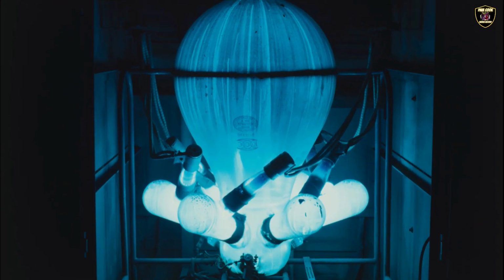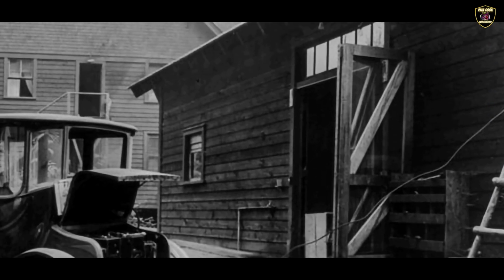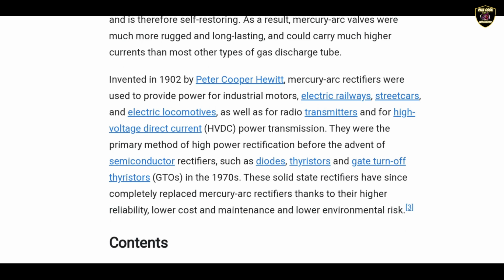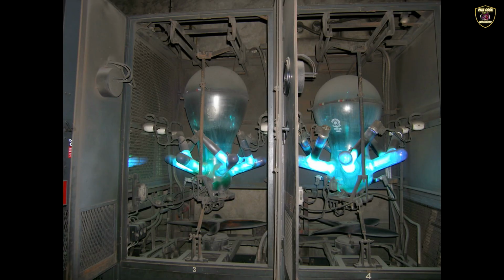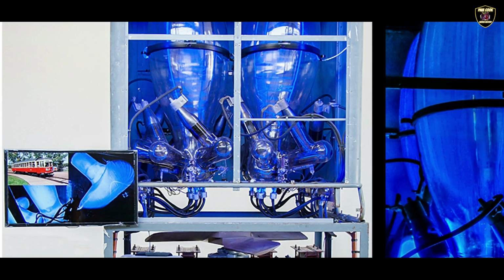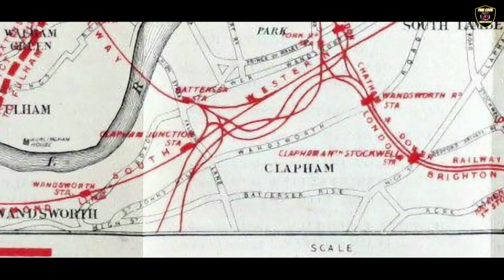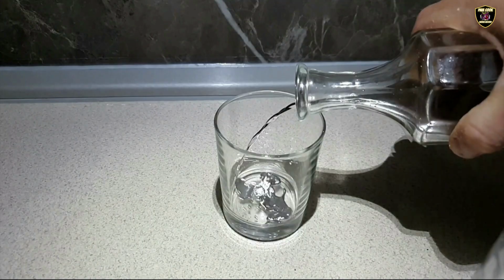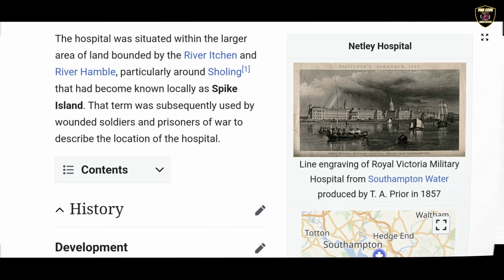MERCURY: POWER IN THE OLD WORLD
🐅EASY TIGERS🐅

💪🏼TWO IN A WEEK💪🏼

⚡️COME ACROSS THIS DEVICE A FEW TIMES BUT THOUGHT ID SHARE IT AGAIN IN MORE DETAIL. WHAT WAS ITS ROLE? WHERE WOULD YOU FIND THEM? AND WTF ACTUALLY IS IT⚡️

💥HAS MERCURY INSIDE (I KNOW BECAUSE I HAD ONE MYSELF)💥

 OR @Paul Cook 2

Pauliecook35

ALSO I HAVE A WEBSITE THAT WAS KINDLY PUT TOGETHER FOR ME.. THANK YOU EL JAI SCORPIO FORMULA. CHECK IT LET ME KNOW WHAT YOU THINK.

❤☝⛰ONE LOVE THANKS IN ADVANCE GUYS. I LOVE YOU ALL THANKS FOR THE LOVE BACK⛰☝❤